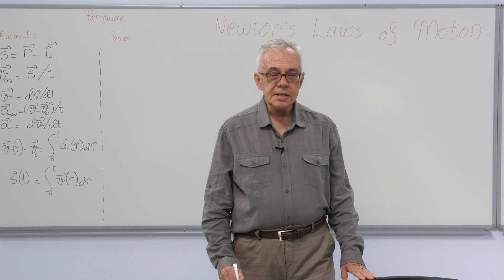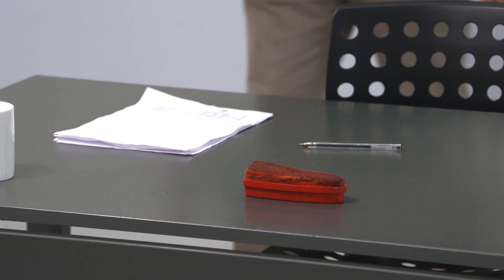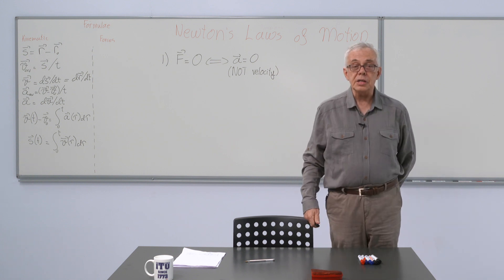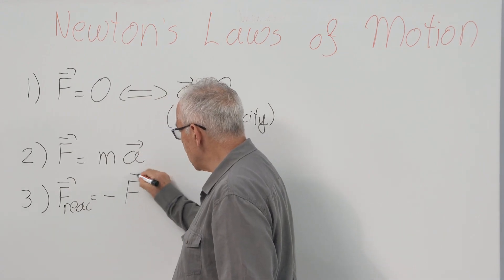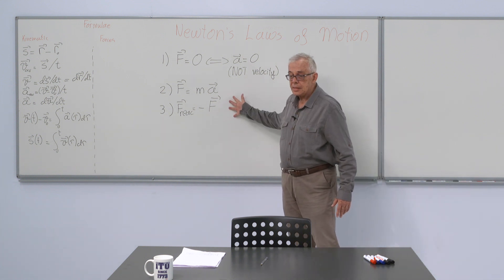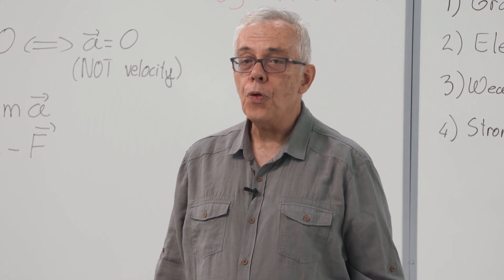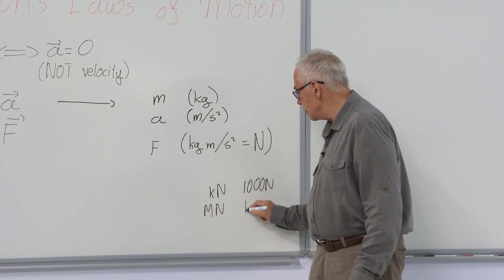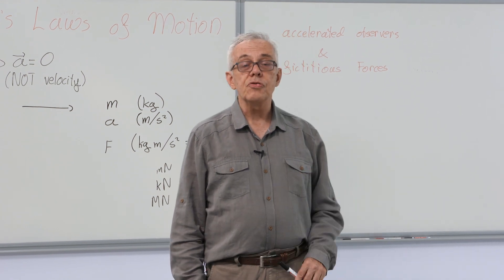İTÜ AKE | FIZ101E Newton's Laws of Motion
İstanbul Teknik Üniversitesi uzaktan eğitim çalışmaları kapsamında oluşturulan FIZ101E Çevrimiçi Dersinin "Newton's Laws of Motion" konusunu Fizik Mühendisliği Bölümü öğretim üyemiz Prof. Dr. Ahmet Togo Giz anlatıyor.
The "Newton's Laws of Motion" section of the FIZ101E lesson is narrated by ITU's faculty member of the Department of Physics Engineering Prof. Dr. Ahmet Togo Giz.